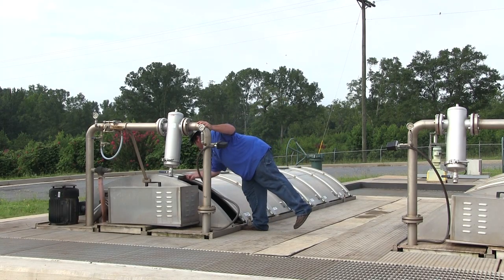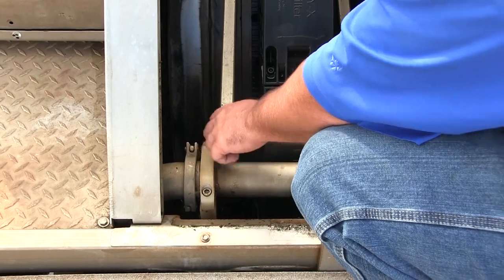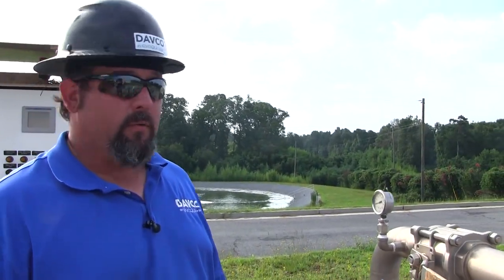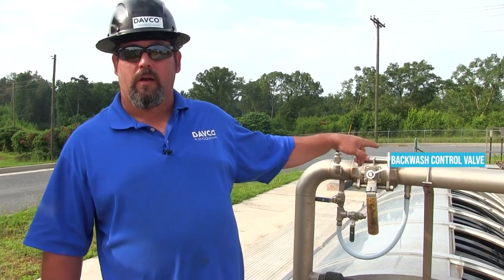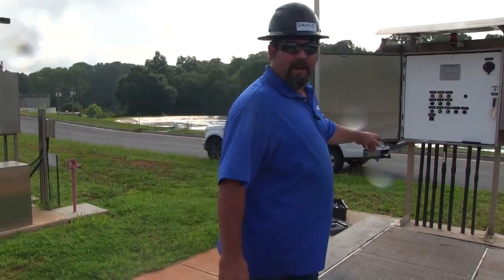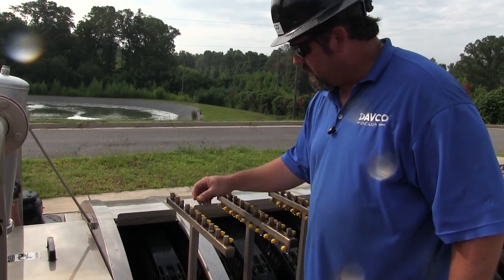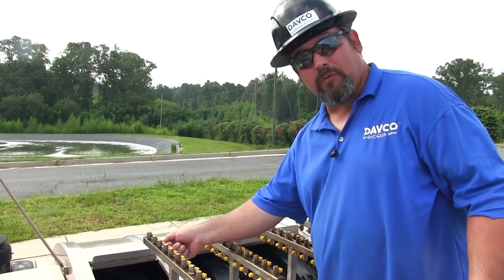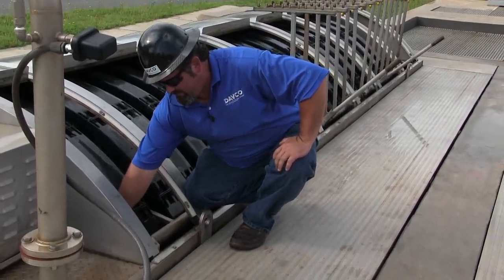Maintaining Forty-X™ Disc Filter Backwash Spray Nozzles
Maintaining backwash spray nozzles for Forty-X™ Disc Filters is critical to ensure proper backwash cleaning operation and performance of your tertiary filtration system.  Watch this short video to see a step-by-step process on how to clean and maintain your spray nozzles!